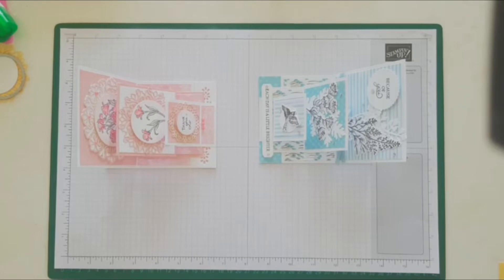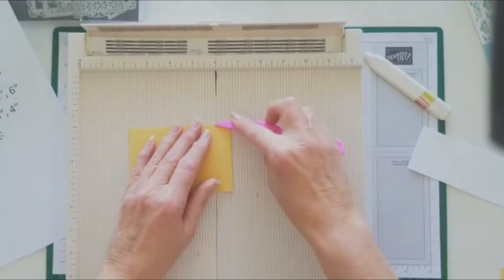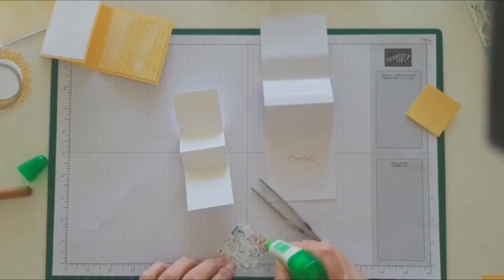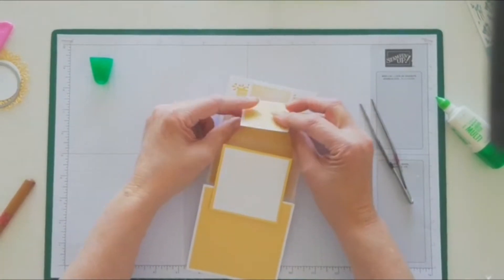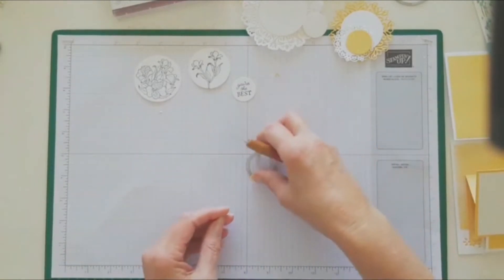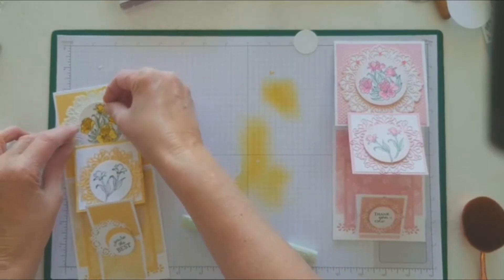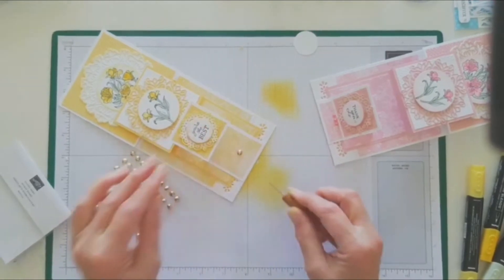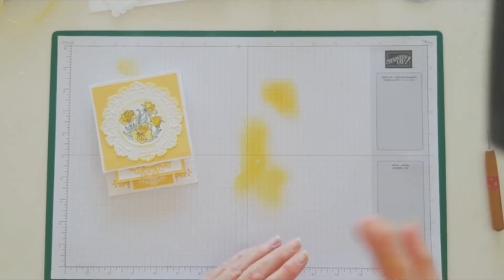Triple Easel Fold - Get Crafty with Gail